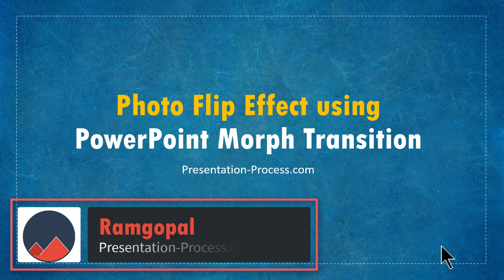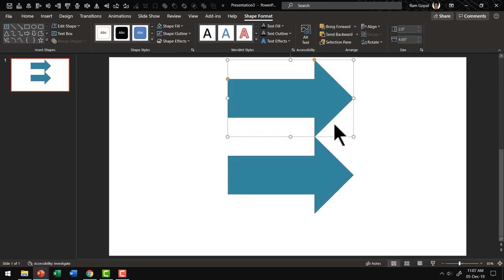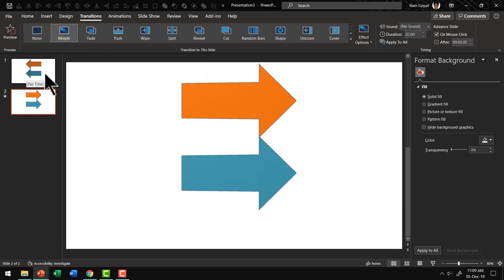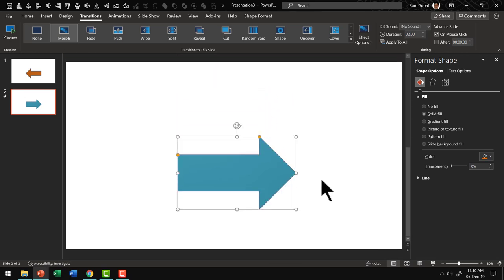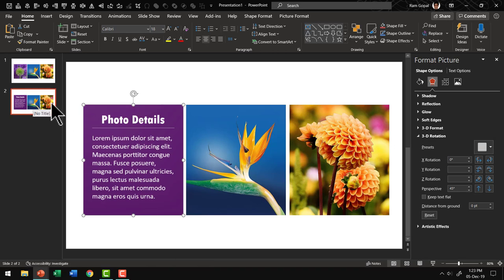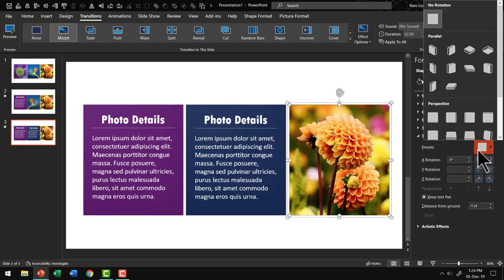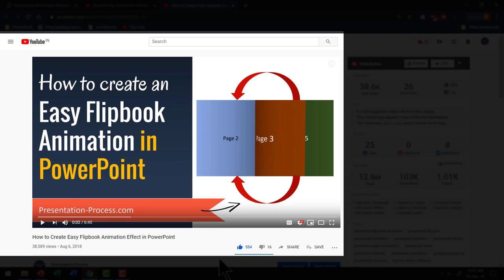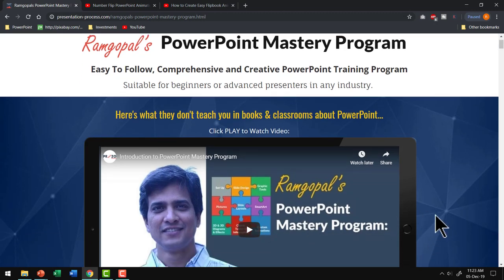Photo Flip Effect using PowerPoint Morph Transition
Learn to create a useful photo flip effect using PowerPoint Morph Transition effect. You can use this to reveal information about any photo like employee or product details in your presentation.
Creating this effect requires you to apply certain amount of 3D effects - perspective and rotation effects to ensure that the Morph transition creates a reveal effect.

Morph Transition effect is available in PowerPoint 2016 for Office 365, PowerPoint 2019 and other latest versions of PowerPoint.

Sign Up For Free Mini Training Courses